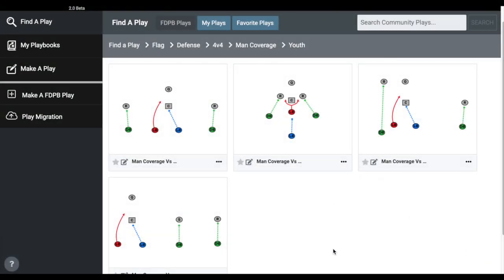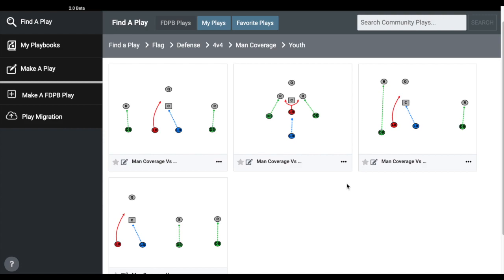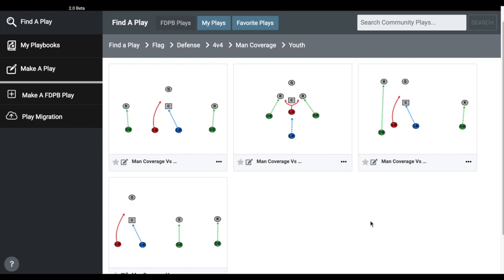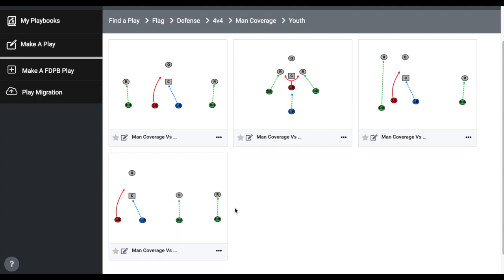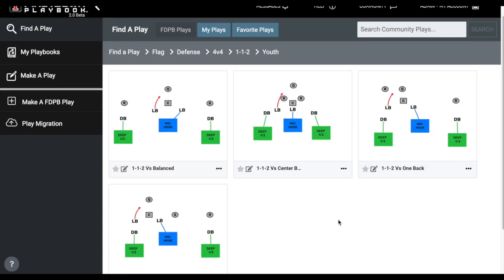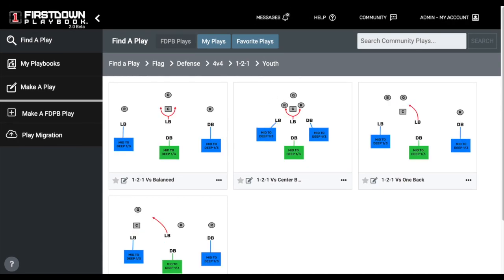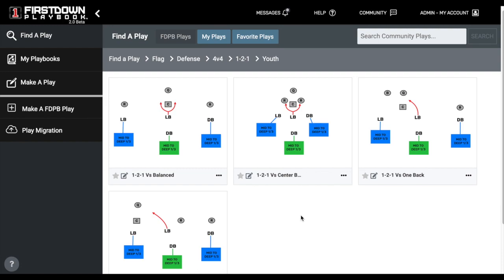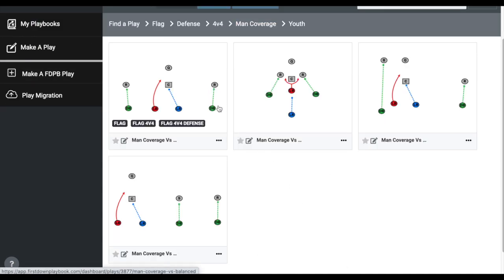Flag FootBall Plays Chalk Talk #9: Zone Flag Football Zone Defense? May Have To...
Flag football zone defense can be complicated.  So you shouldn't do it right? Not so fast there my friend. What if you have an impossible receiver to match up against? This is when you need to have a zone defense changeup or two.